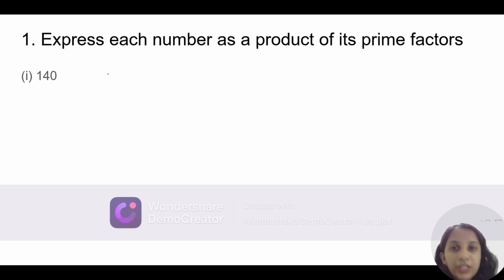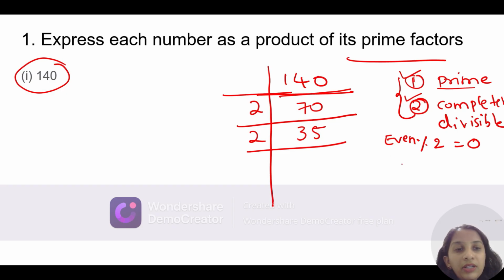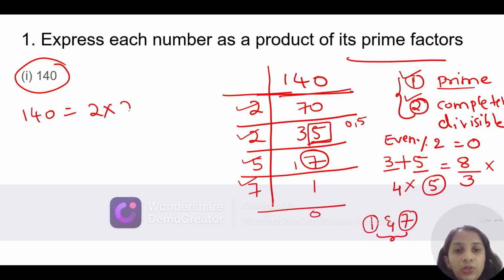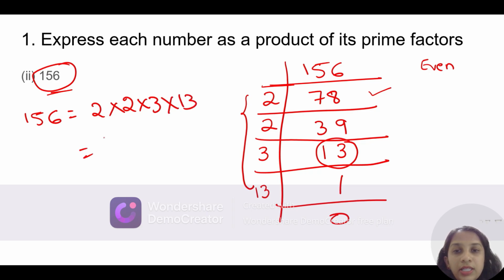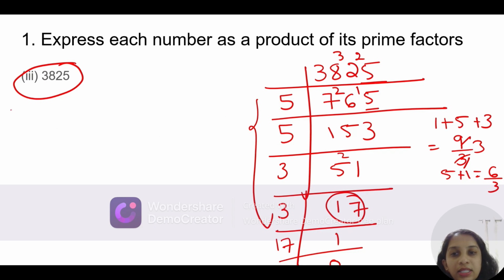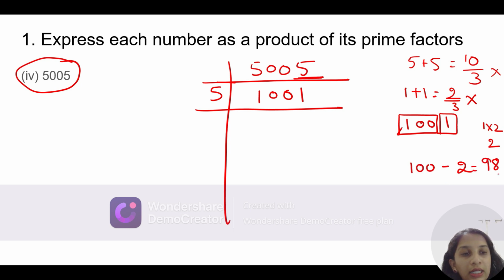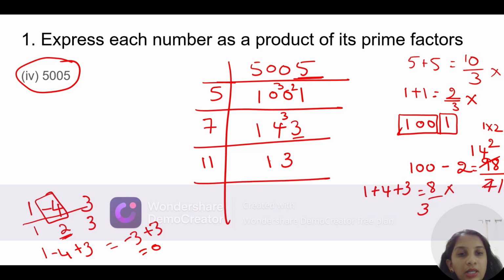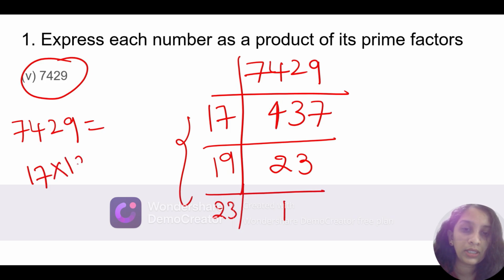Class 10 CBSE Maths | Real Numbers Exercise 1.1 Question 1 Solution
📘 Class 10 Maths Chapter 1 – Real Numbers | Exercise 1.1 Question 1 | NCERT Solutions @OnlineTeachingWithShree

In this video, we solve Exercise 1.1 Question 1 from Chapter 1 – Real Numbers of Class 10 CBSE NCERT Maths. The solution is explained step by step in a simple and easy-to-understand manner, making it perfect for school exams, unit tests, and board exam preparation.

Before watching this video, please watch "How to Check Whether a Number is Divisible by 3 or Not in Just 2 Minutes" to understand the concept better:

✅ Detailed Explanation
✅ Step-by-Step Solution
✅ NCERT Based Method

Topics Covered:

 Real Numbers
 Prime Factorisation